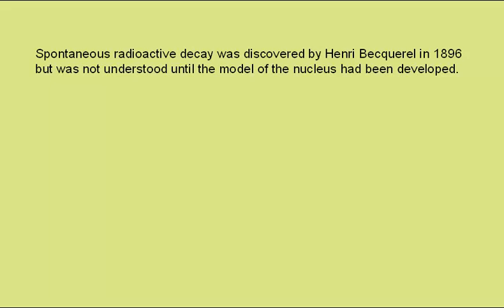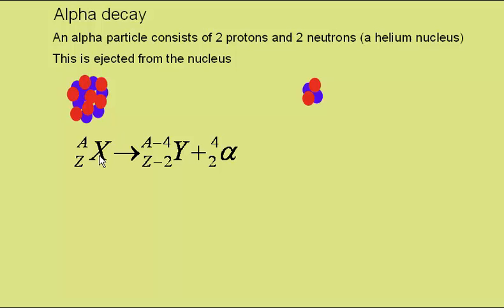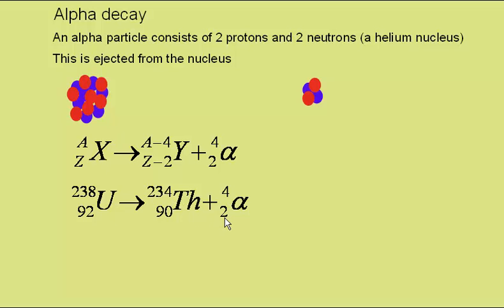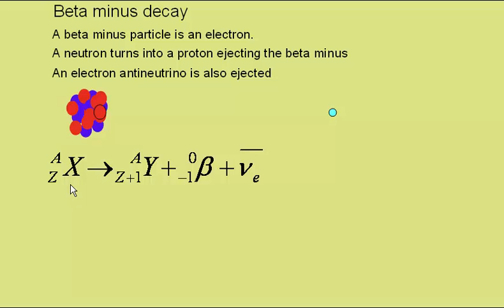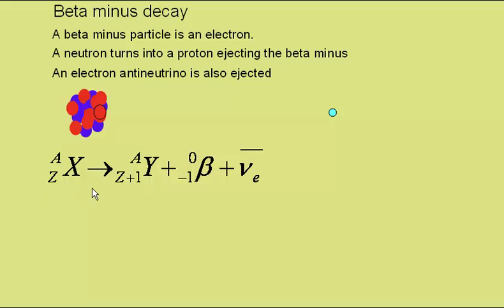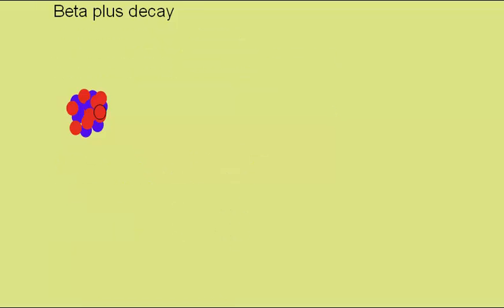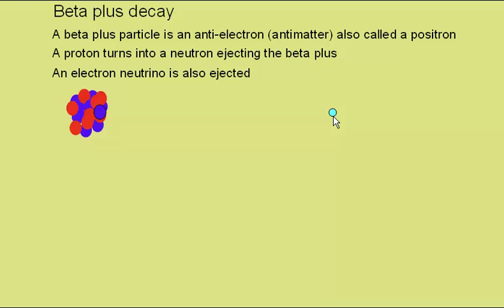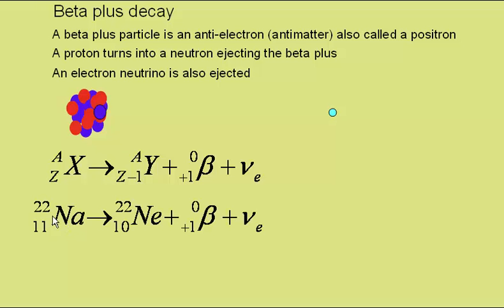nuclear changes in radioactive decay